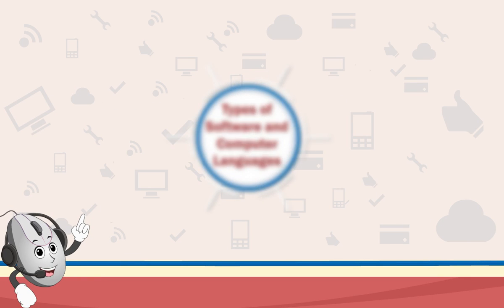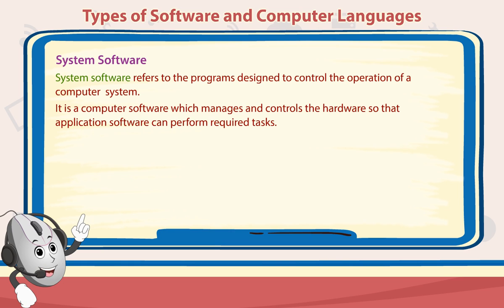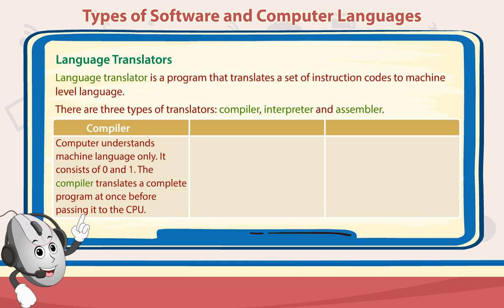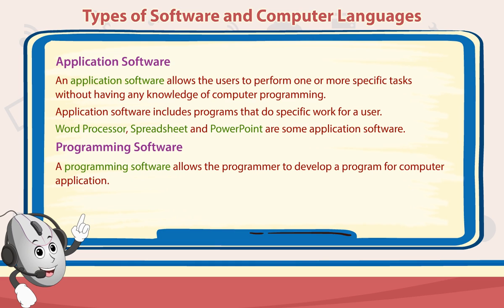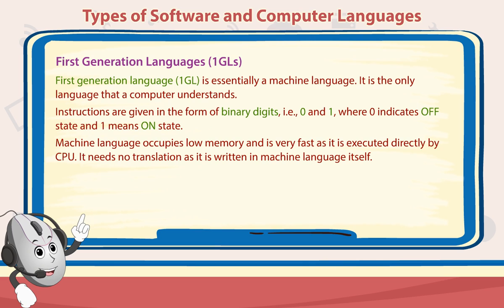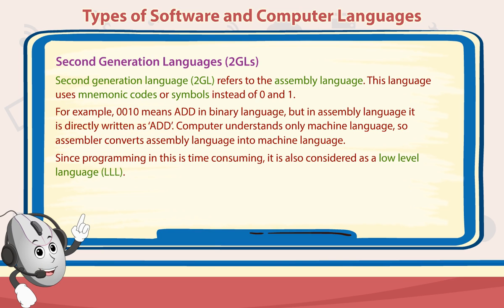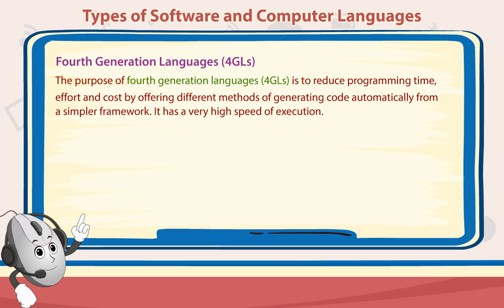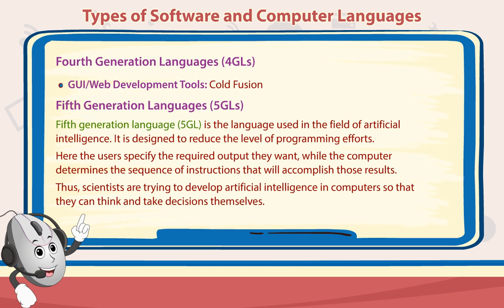Class 6 Lesson no 2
Contents from viva used for educational use